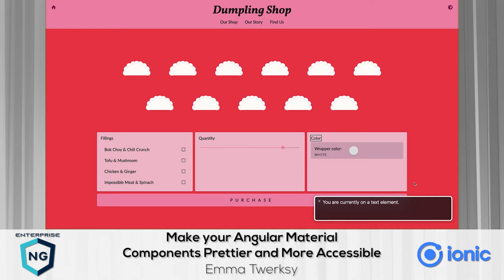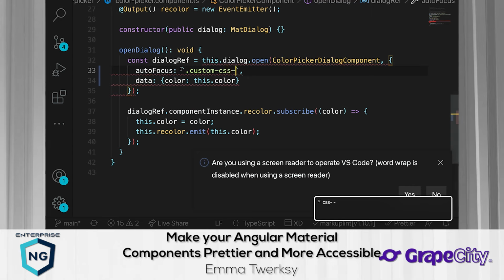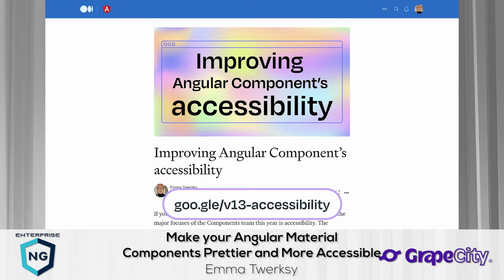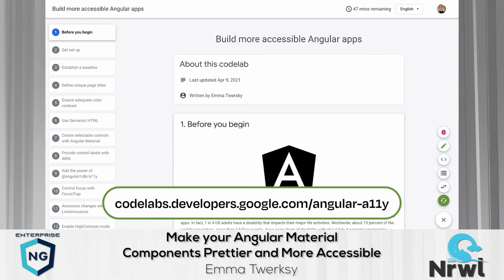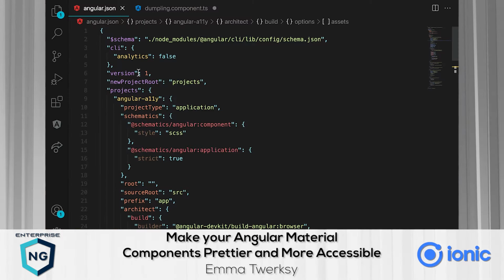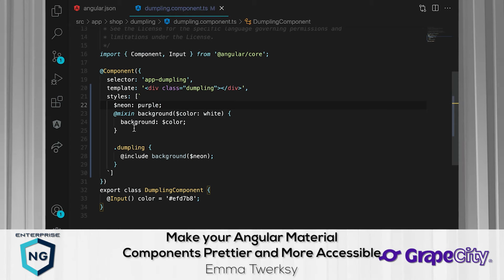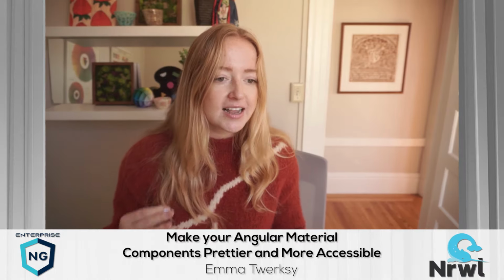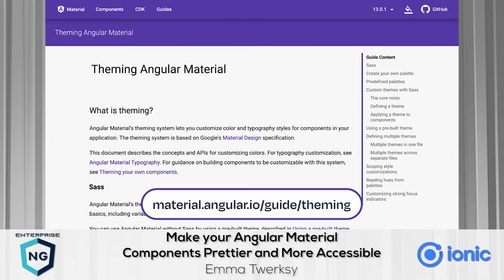Take your Angular Material components prettier and accessible| Emma Twersky | EnterpriseNG 2021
Did you know that in the most recent release, Angular Material has undergone a sweeping review of accessibility and more intuitive theming, and the tagline is more accurate than ever!?

In this talk, you’ll learn:

What exactly has changed in the newest release of Angular Material
How to take advantage of the latest updates
The latest “best practices” when designing custom themes
And more!
Upon completion of this session, you’ll have the tools and knowledge you need to take advantage of the latest advancements for better theme development.